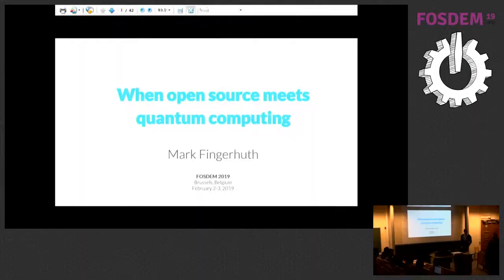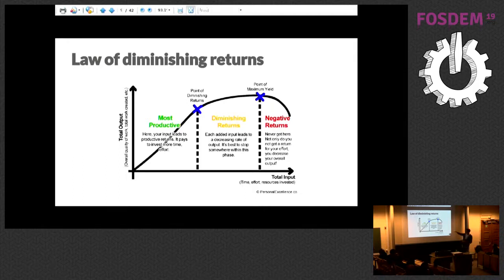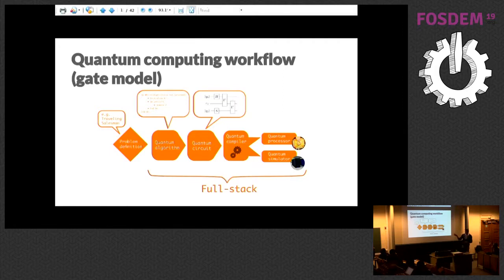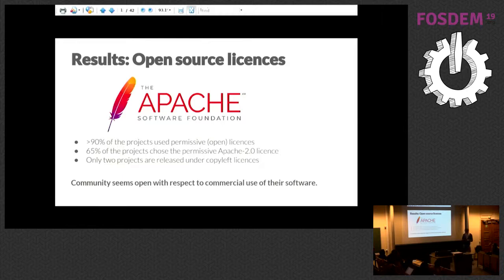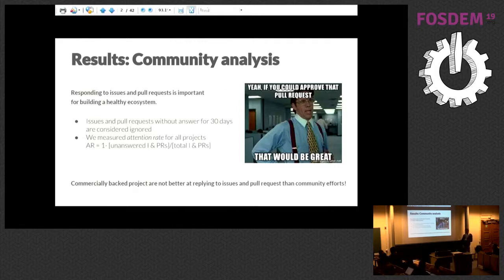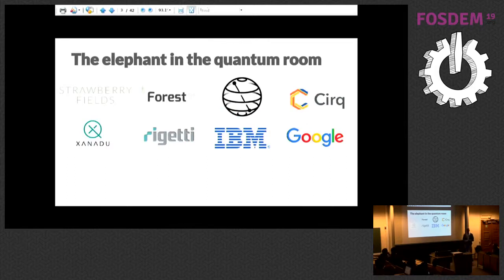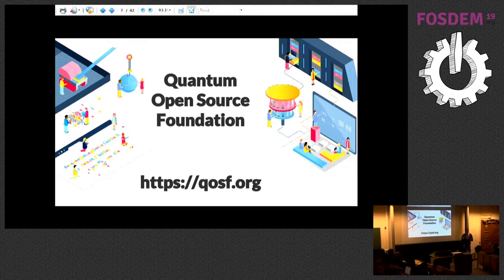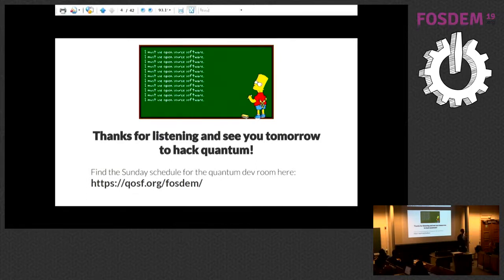Exponential speedup in progress Closing remarks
by Mark Fingerhuth